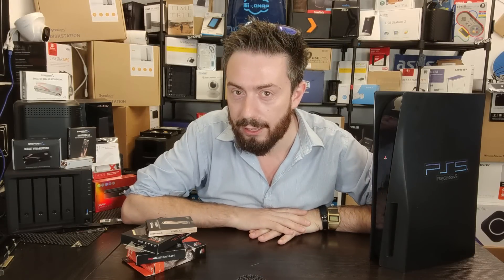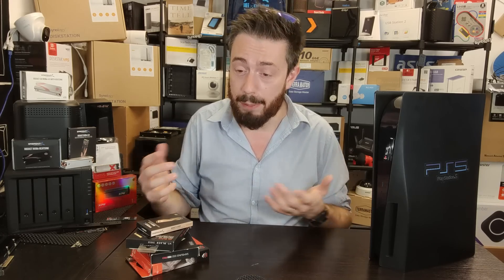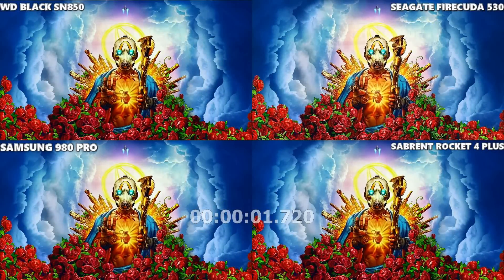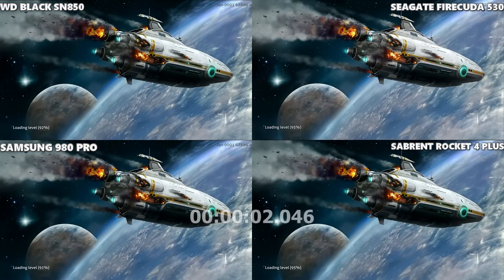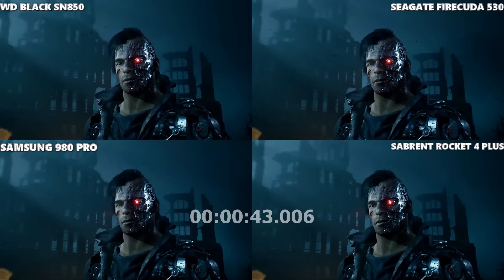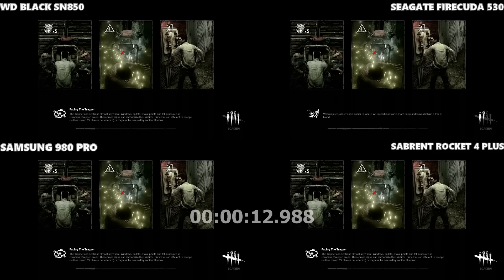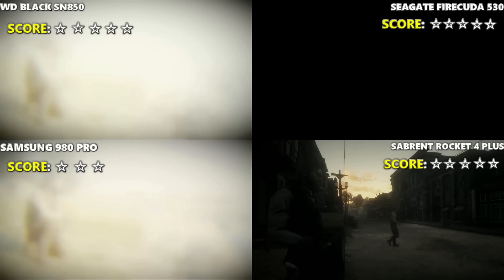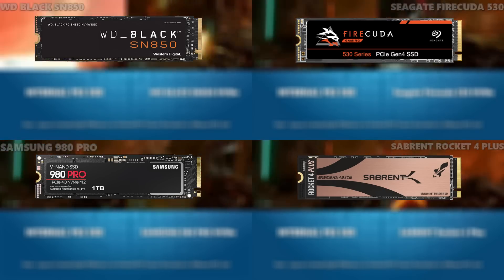The BIG PS5 SSD Comparison 2 - WD Black vs Firecuda 530 vs Samsung 980 vs Sabrent Rocket 4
For those that want to know, HERE is how I built my custom PS2 Style PS5 (links included)

UK Based? Find the Seagate Firecuda 530 SSD here at Box.co.uk